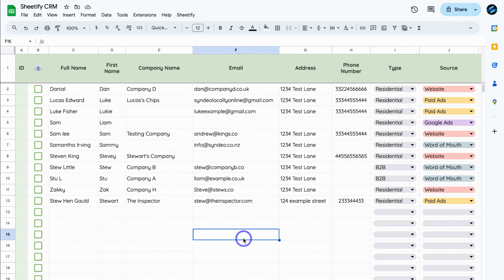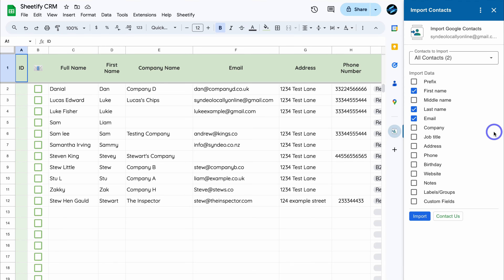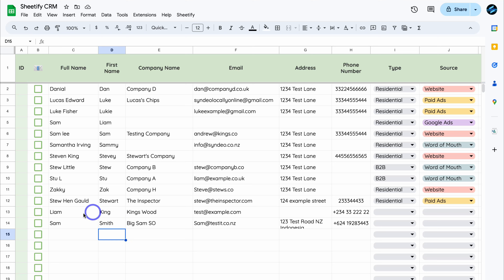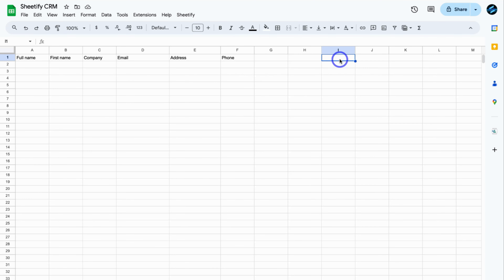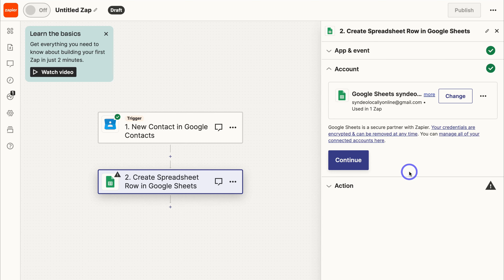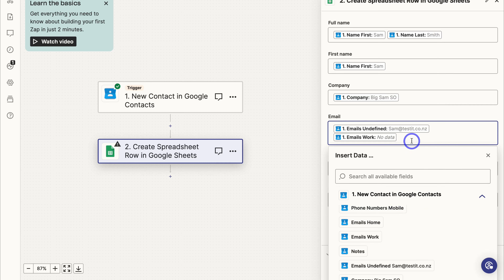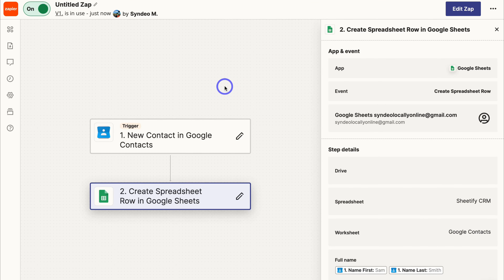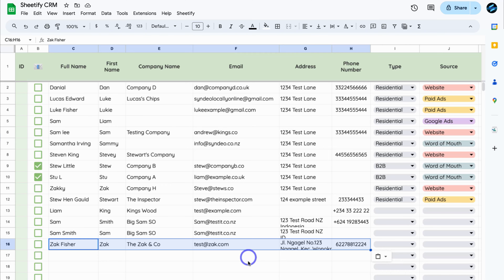How To Connect Google Contacts to Google Sheets (Automate Leads)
In this Google Sheets and Google Contacts tutorial, I share two free methods for connecting and automating the process of sending Google Contacts to Google Sheets.

In this video guide, I use my Google Sheets template called Sheetify CRM.

► Today we navigate through the below chapters for this Google Forms and Google Sheets tutorial:

0:00 Intro
00:40 Getting started
01:33 Method 1: Google Sheets Add-on
03:57 Method 2: Zapier Integration
09:51 Outro

Let me know if you found this Google Contacts and Google Sheets tutorial helpful. Also, if you require any help or support, make sure to get in touch with us today.